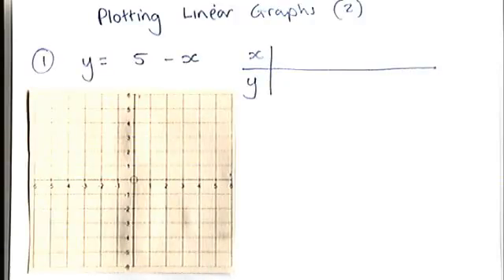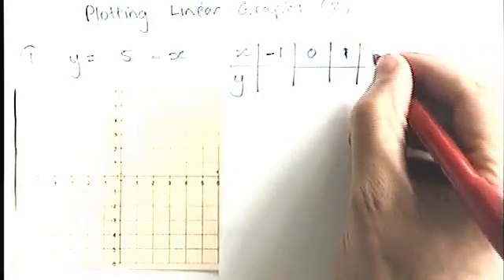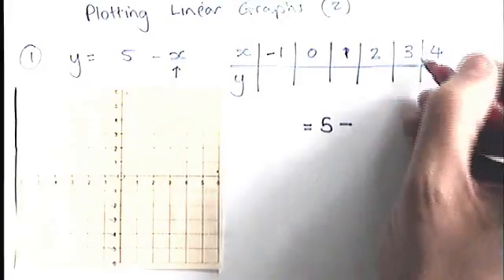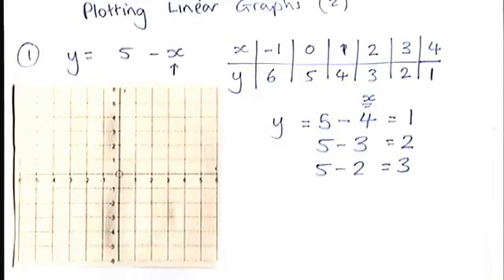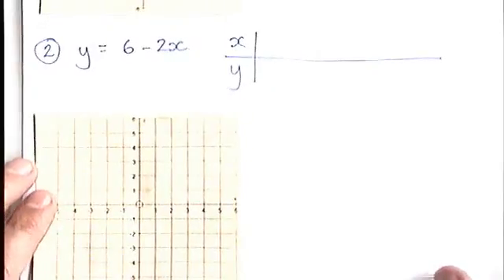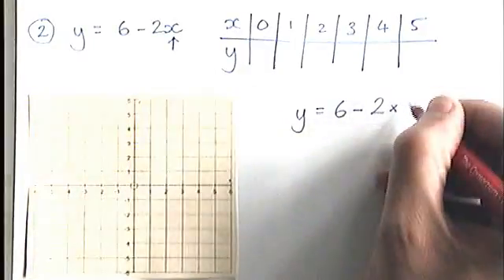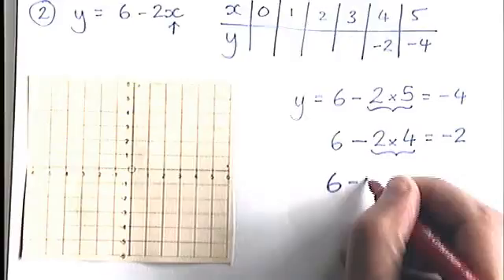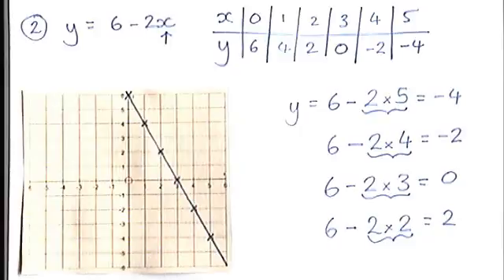How to - plot linear graphs (2)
For graphs like y = 5 - x or y = 6 - 2x